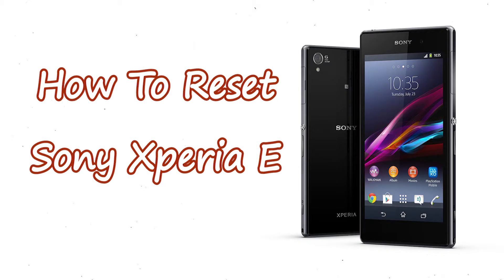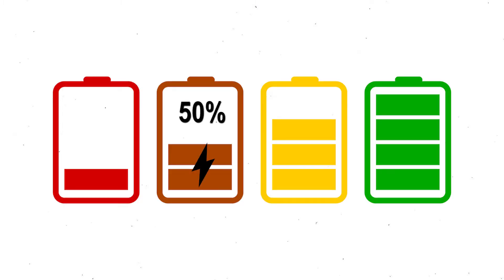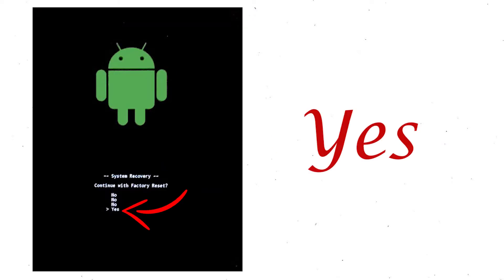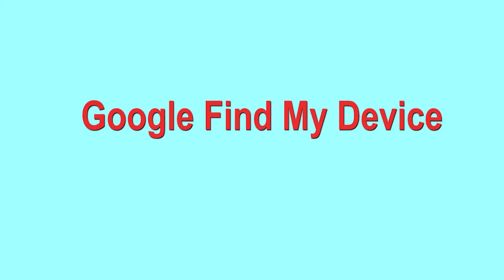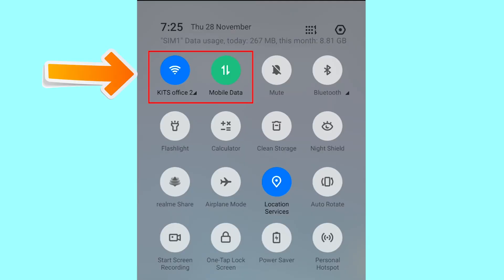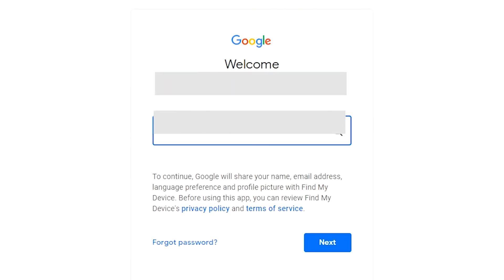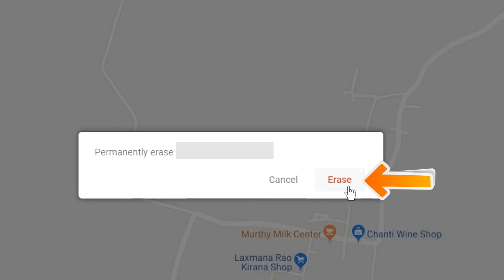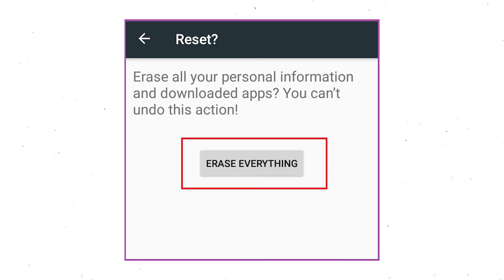How to Hard Reset & Unlock Sony Xperia E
You can easily Hard Reset Sony Xperia E android mobile here. You can also unlock Sony Xperia E phone when you forgot the password.

In this video, you can learn how to reset Sony Xperia E android phone in different ways.

Video Contents
How to Hard Reset Sony Xperia E.
Reset Sony Xperia E without password.
Unlock Sony Xperia E Android phone.
Reset Sony Xperia E with Google Find My Device.
Wipe/delete data on Sony Xperia E.
Sony Xperia E format when forgot password.
Sony Xperia E bypass google account protection.

Hard Reset Sony Xperia E

Power on your Sony Xperia E, by holding the power button.